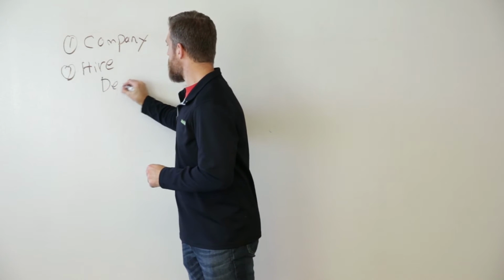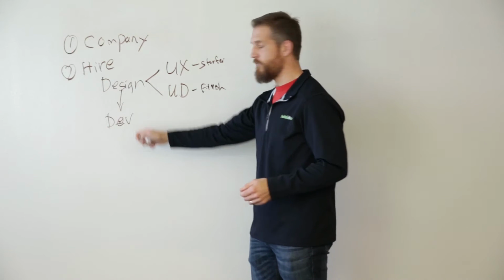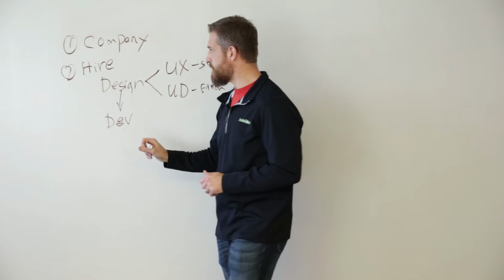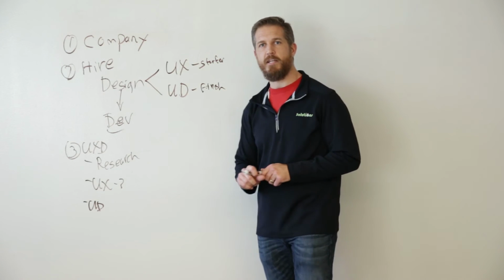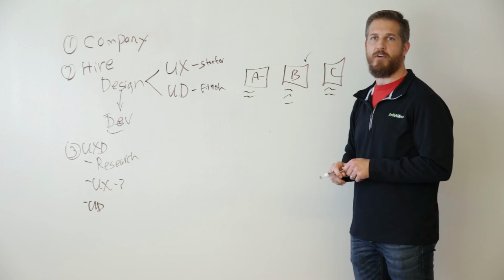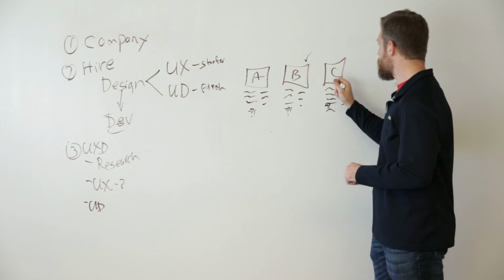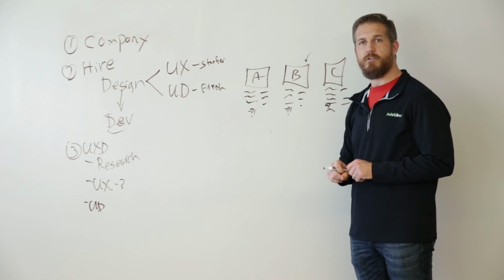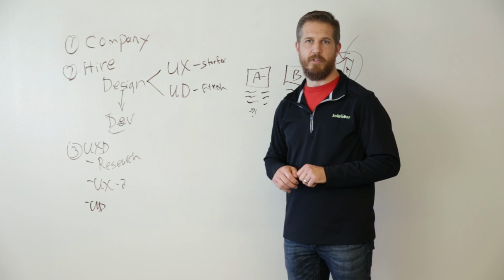Building Your UX Practice with CRi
Interested in starting a UX practice or need to supplement your team. Todd Britson, Director of CRi Solutions, walks you through tips and suggestions.